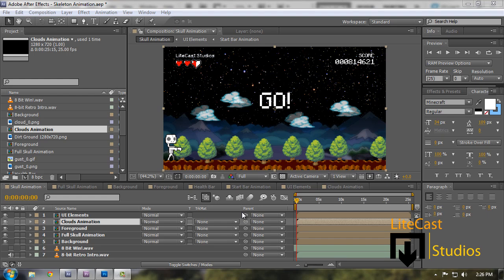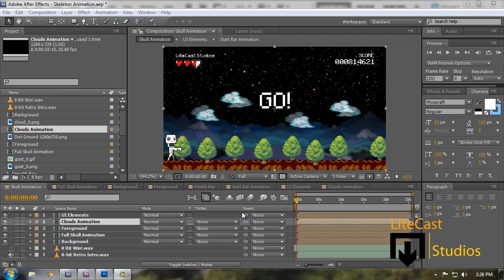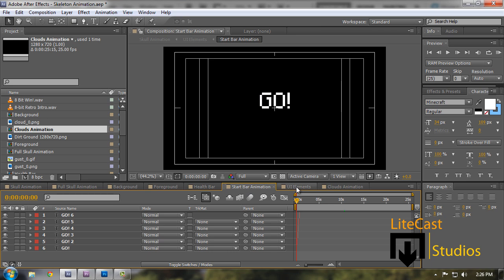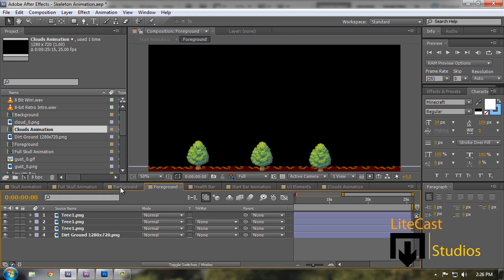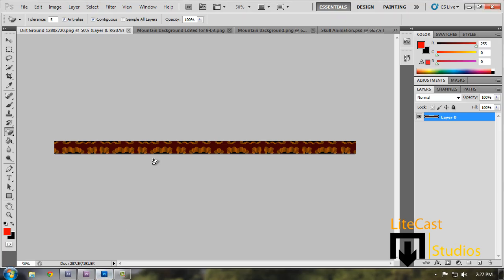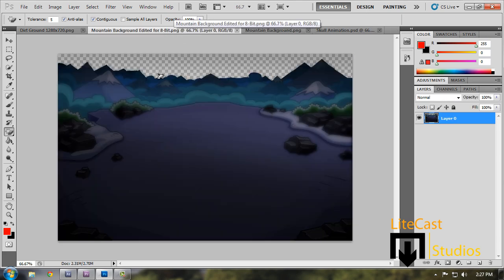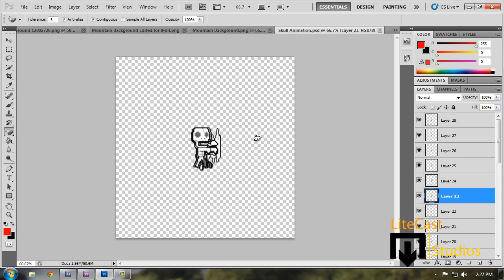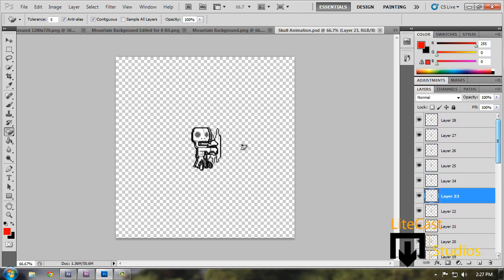How To Make an 8-Bit Retro Video Game Animation: Series Preview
In Our Next Tutorial Series, we will be showing you how to make an 8-bit retro video game scene in Adobe After FX. We cover everything from sprite animations in Adobe Photoshop, to Background generation. We even show you how we animate clouds, sky, use transparent images and even more useful tips.